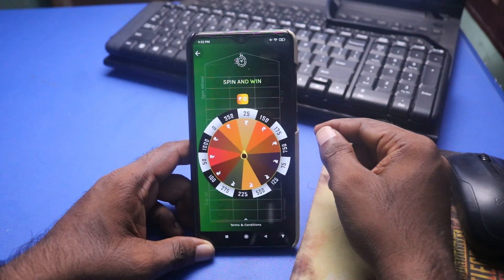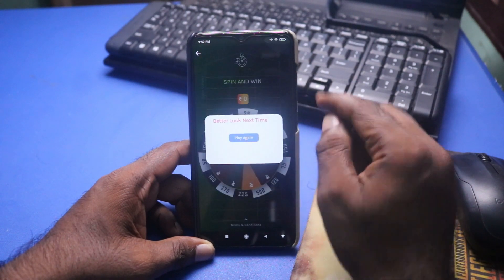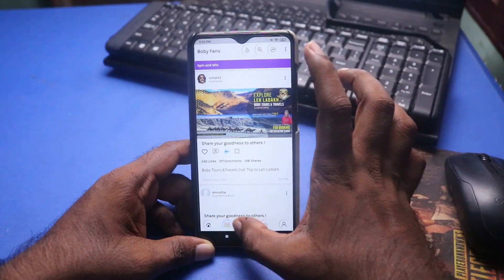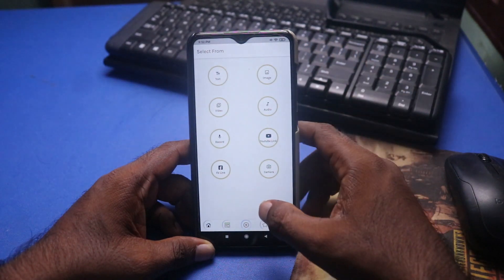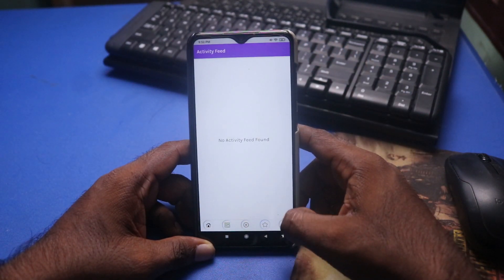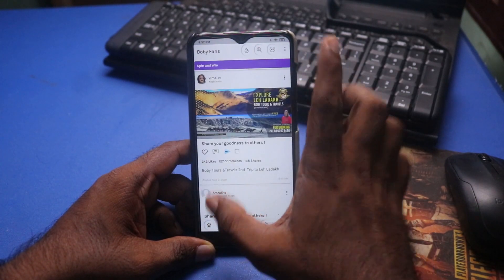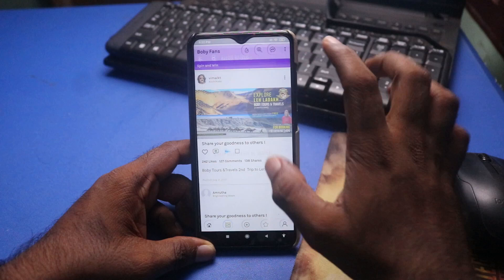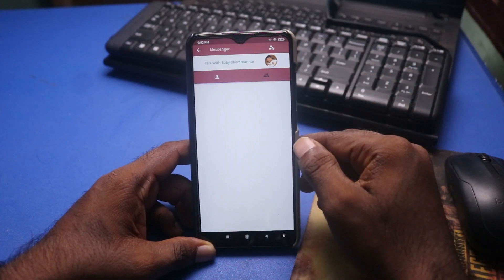Boby Fans App Review | Boby Chemmanur App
GEARS USED
○ Microphone (Lav)
○ LED Light

UMBRELLA LIGHTING KIT
○ Light stand
○ E27 to B22 Converter
○ Umbrella set

©NOTE : All Content used is copyright to GP Tech. Use or commercial Display or Editing of the content without Proper Authorization is not Allowed ✔